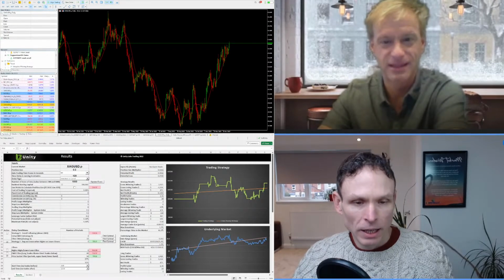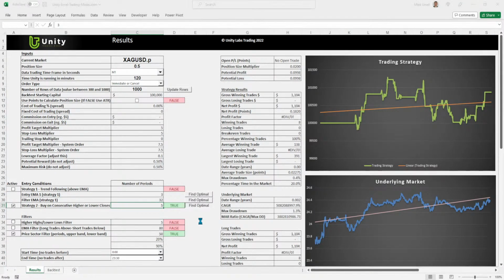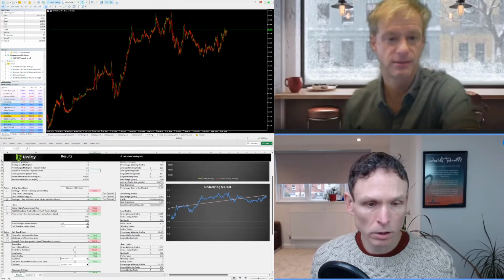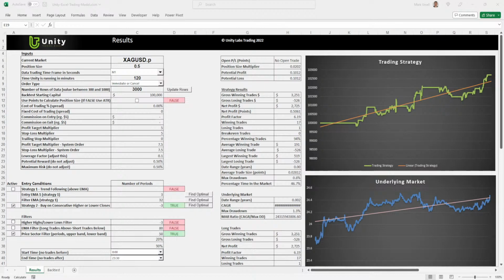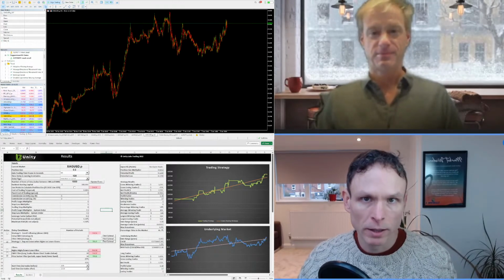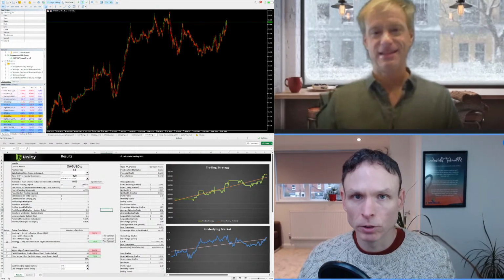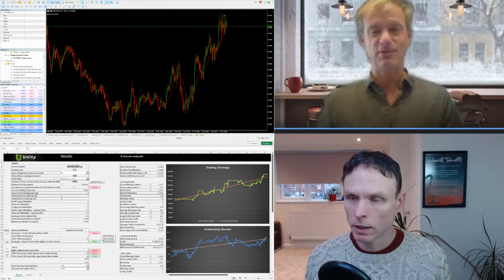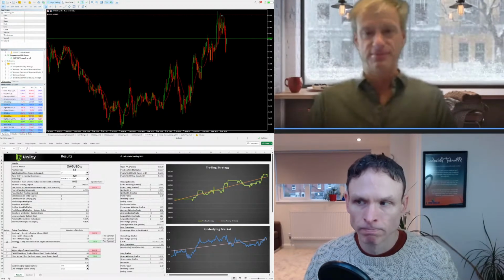Automated Excel Trading Demo - Livestream